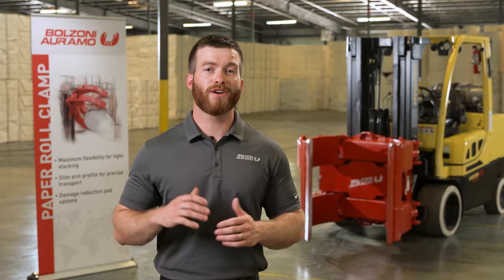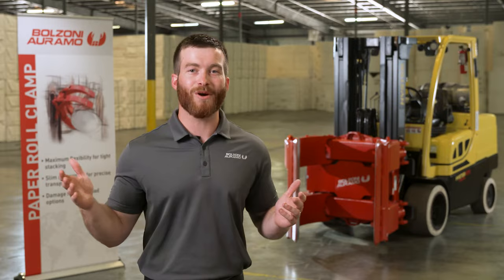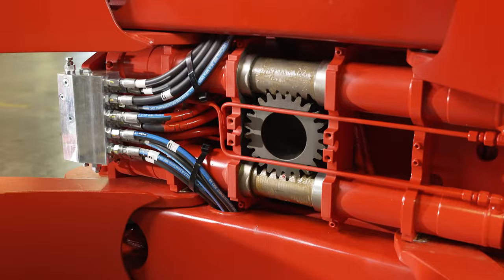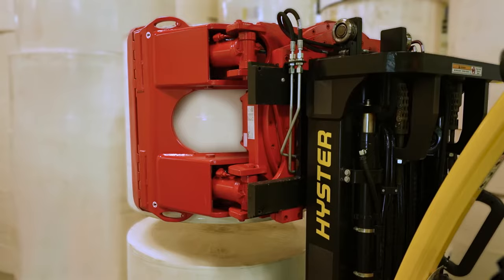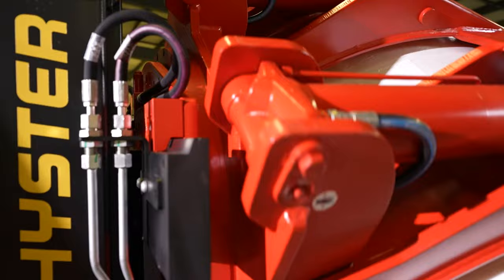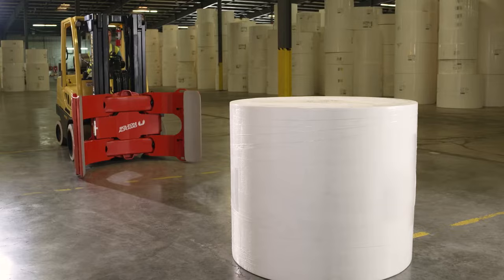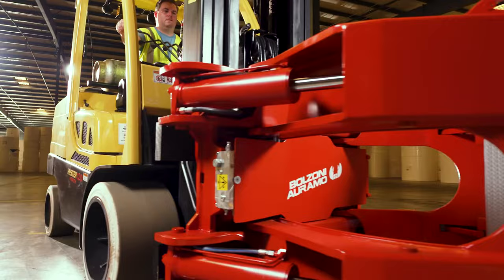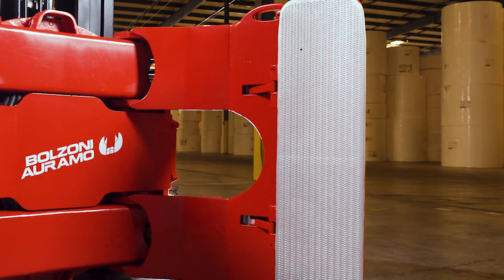Paper Roll Clamps for Lift Trucks - Reduce Roll End Damage and Handle Multiple Rolls with One Clamp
Fast, Accurate 180˚ Rotation - Lift, Move, Rotate and Place paper rolls up to 15,400 lbs., 98" dia.!

Bolzoni-Auramo's paper roll clamps fit all lift truck models, including Hyster-Yale, Komatsu, Nissan, Crown, CAT, Clark, Toyota, and more.

Bolzoni-Auramo USA offers the world’s only patented, true mechanical 180˚ stop rotation paper roll clamps. Provide precise vertical positioning with hydraulic end cushioning for damage reduction and accurate placement at all heights. Our clamps handle rolls ranging from tissue paper to printing paper, and are ideal for use in paper mills, warehouses, printing and converting houses, harbors and forwarding companies.

Strong, thin, smooth arm profiles maximize storage in tight spaces. All arm and frame surfaces are polished to eliminate square corners and sharp edges to prevent outer roll damage when knifing between roll stacks. Optimized arm lengths utilize a specialized geometry that create a thinner profile and allow for railcar and trailer breakout without the need for a swing crane and a 5th function on the truck.

Because of our vast industry knowledge, we are aware of the many different types of paper produced. The proper pad positioning of our clamps allows for the correct application of both force and friction needed to handle the roll. Many require special clamp pads to optimize friction needed to hold the roll. We offer a variety of surfaces - cast, rubber and polyurethane for the many paper types in the industry.

Easy-access hydraulic connection and pressure-protected operation to maintain roll control at all times. In event of hydraulic failure, clamp will maintain control of paper roll.